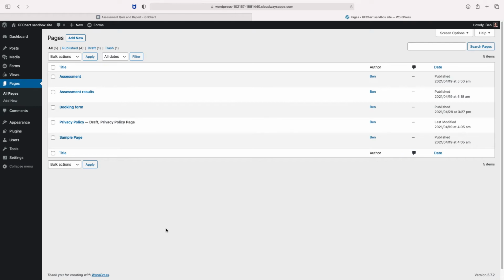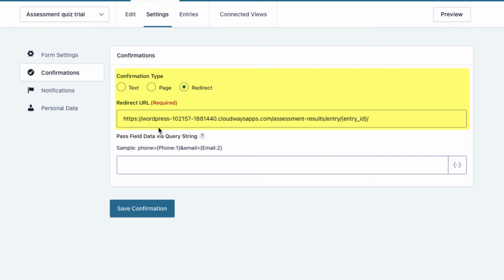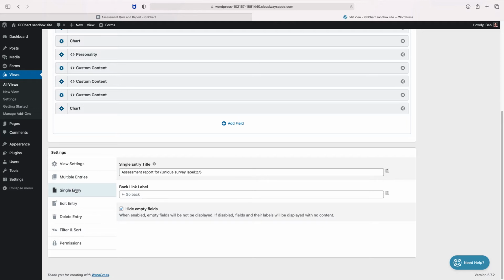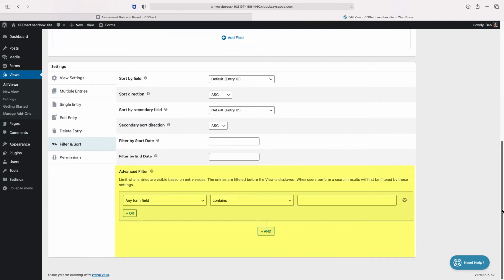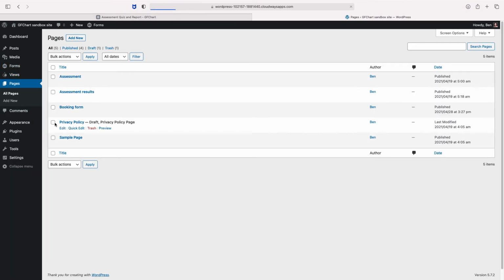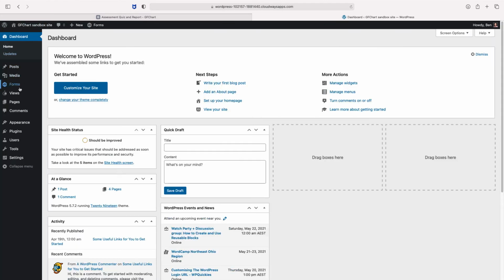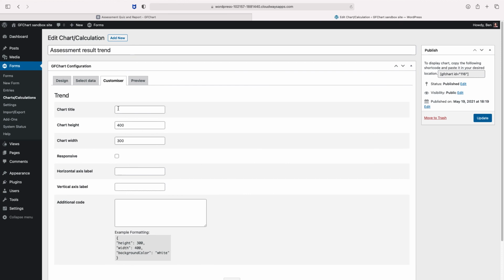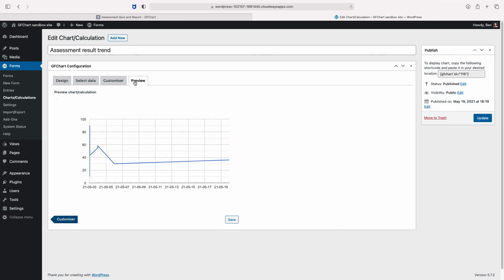Create an Assessment Quiz in WordPress - part 4 - Link and Test